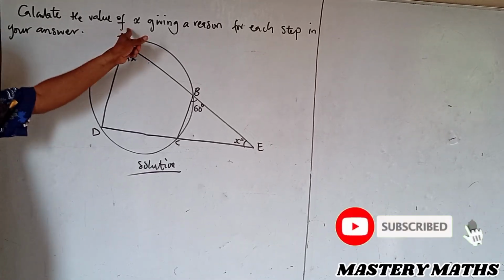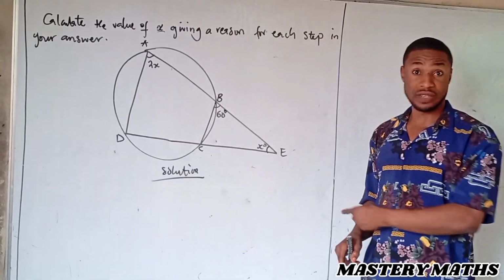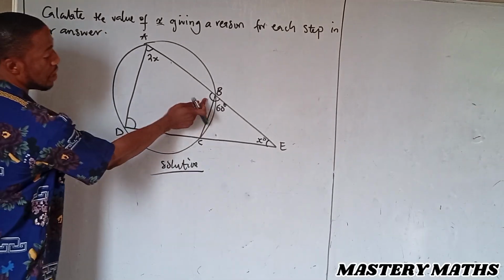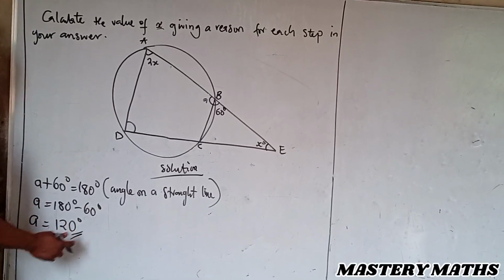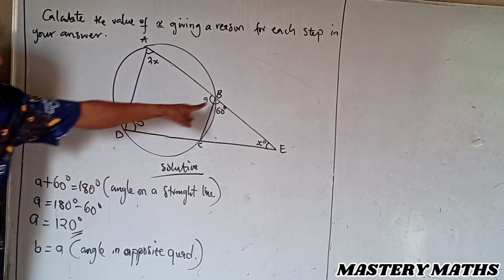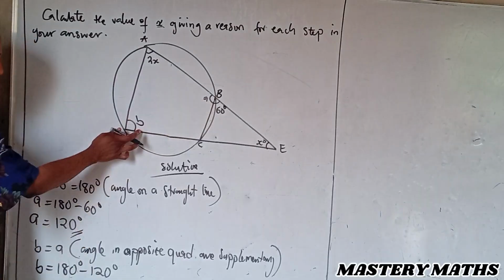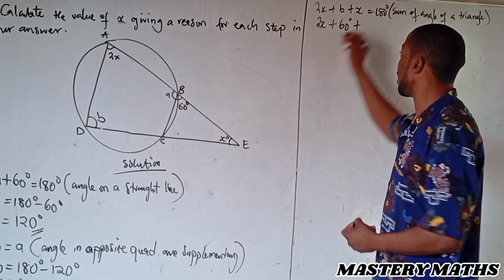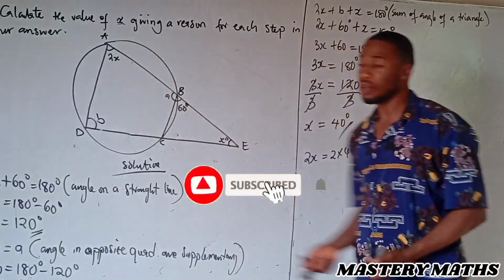NEVER MISS THIS AGAIN 😱 | Cyclic Quadrilateral Exam Trick (WAEC/JAMB)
Cyclic Quadrilateral is one of the MOST repeated topics in WAEC & JAMB exams—and many students still lose easy marks because they don’t know this simple rule.

In this video, you’ll learn:
✔️ The powerful shortcut: Opposite angles = 180°
✔️ How to solve questions instantly
✔️ Exam tricks to save time and boost your score

This is the easiest way to understand cyclic quadrilaterals—no stress, no confusion!